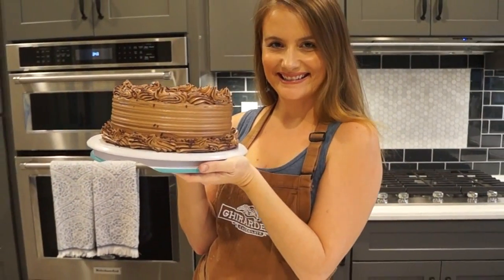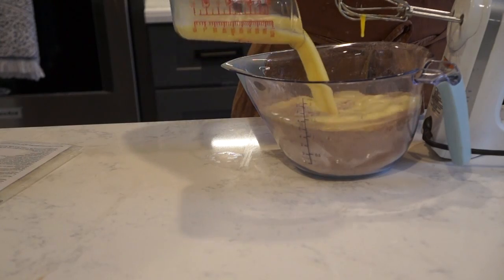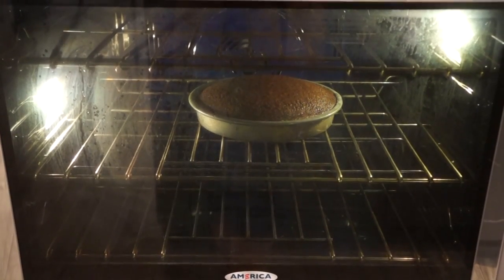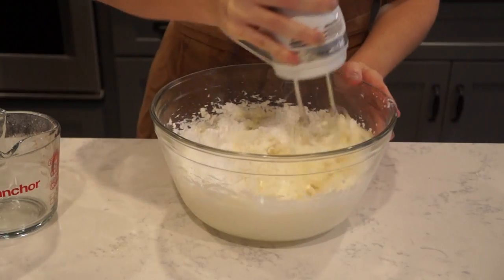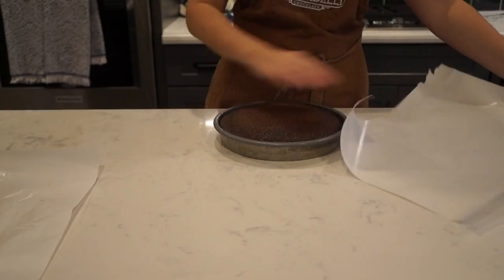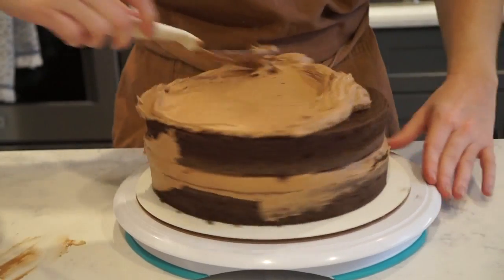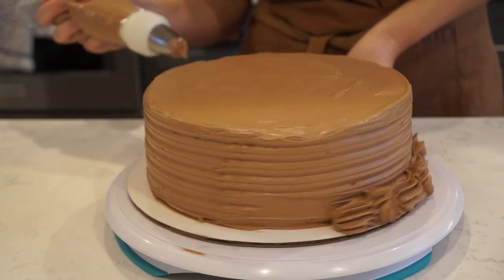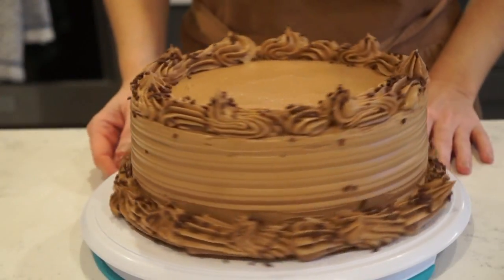The Best Milk Chocolate Cake Recipe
Hi Guys! This is one of my favorite milk chocolate cake recipes and milk chocolate buttecream recipes. I hope you love it as much as I do! It's simple and easy - just how baking SHOULD be! Have fun!

What you need to make Cake and Frosting:
Sugar 2 cups, flour 1 3/4 cups, cocoa powder 3/4 cup, baking soda 1 1/2 tsp, baking powder 1 1/2 tsp, salt 1 tsp., eggs 2, milk 1 cup, water 1 cup boiling, oil 1/2 cup, vanilla extract 2 tsp,
FOR FROSTING: powdered sugar 3 cups or so, butter 1 stick (1/2 cup) room temp, whipping cream 1/3 cup, cocoa powder 2/3 cup, vanilla extract 1 tsp

Tools:
offset spatula
mixing bowl
measuring cups
cake decorating bag
serving plate, cake stand, cake round
turn table (optional)
paper towel
Ateco tip #849
Hand mixer (or stand mixer)
spatula
Chocolate Sprinkles
Enjoy making this cake and if you DO make this cake please share  pictures of your creation with me on Facebook, Twitter and/or Instagram!